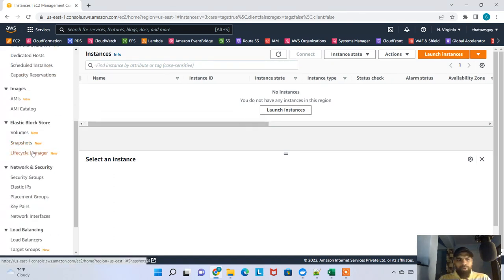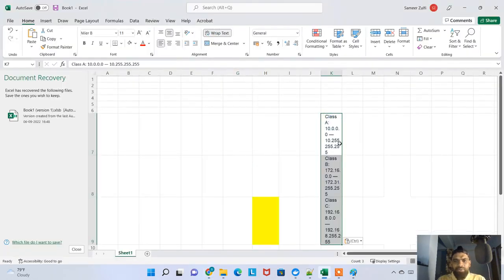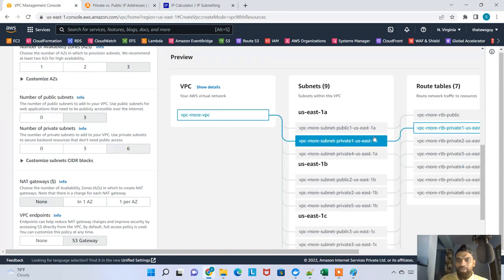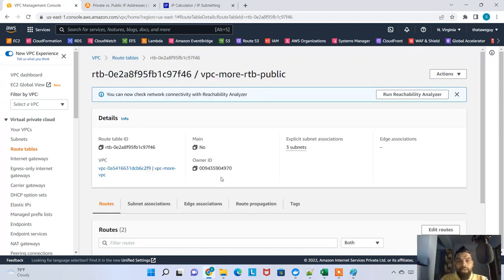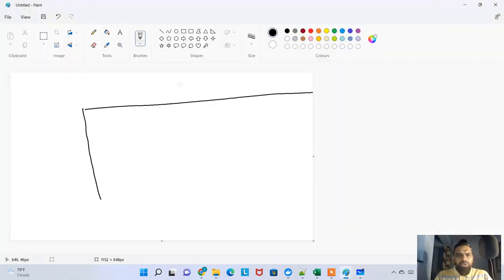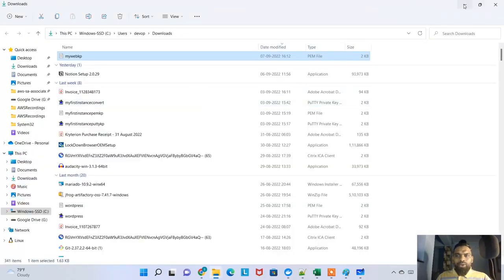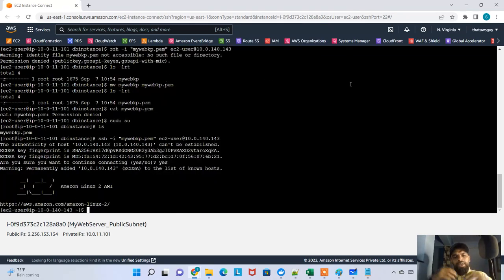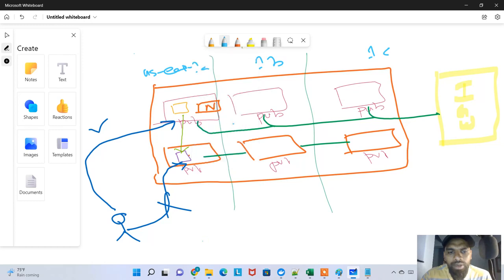AWSWorkshop Part5/customvpc/subnetcreation/enableregions/limits/connectec2instance/NATgateway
How to Create custom VPC with various options
How to create Subnets / Public and Private Subnets
How to enable the Regions
Limits on VPC
Running through the custom vpc various options
How to connect to a private subnet ec2 instance
how to create NAT gateway and implementation